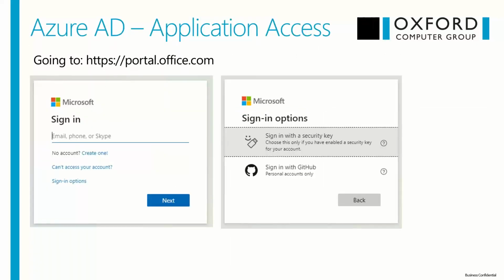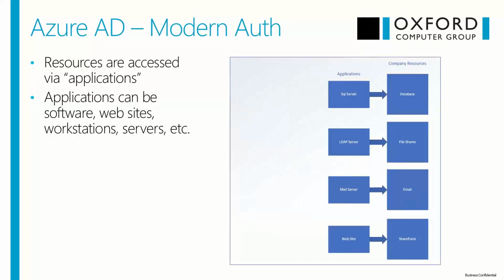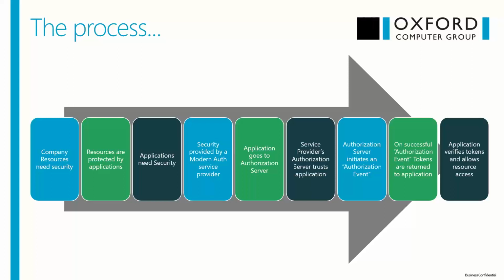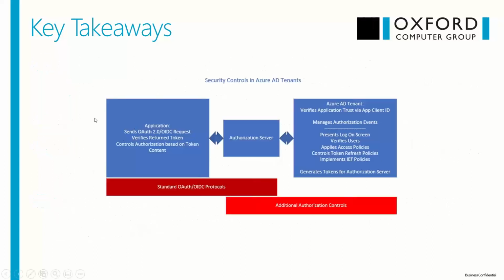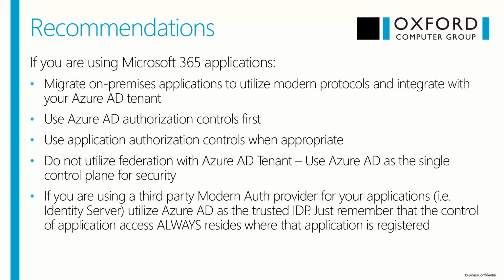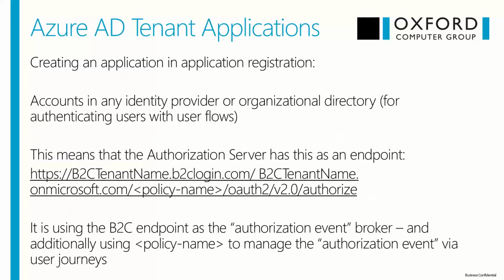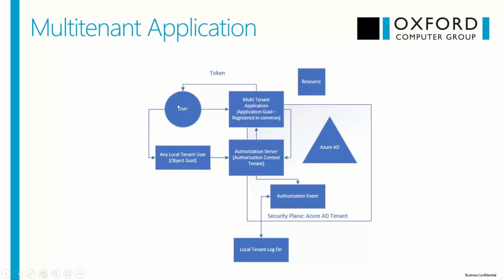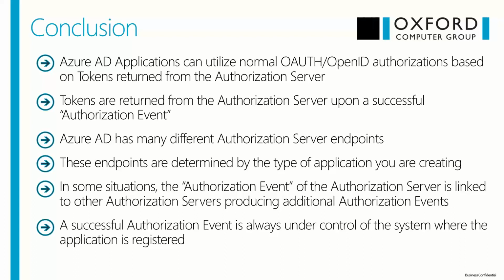A Deep Dive into Azure AD's Modern Authentication Protocols: Part 1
Managing user identities with modern authentication gives admins numerous tools to secure resources. It also offers more secure methods for identity management in hybrid and on-premises scenarios.

In this deep dive webinar, OCG Principal Consultant Randy Robb explains how Azure AD and Azure AD B2C utilize modern protocols OAuth 2.0 and OpenID Connect to provide trusts across multiple security boundaries. He provides a technical look at:

- The processes involved in modern authentication
- How modern authentication works in an Azure environment
- How OAuth and OpenID Connect work in relation to Azure AD
- Types of applications that can be protected by Azure Tenants
- Comparisons of B2C, B2B, and Azure AD Modern Authentication processes

This recording will help you better understand the processes behind modern authentication in order to provide a more secure and manageable environment for your apps and identities.

View the second webinar in our Modern Authentication series, "Modern Authentication with Azure AD Part 2: Deep Dive into Authorization,"